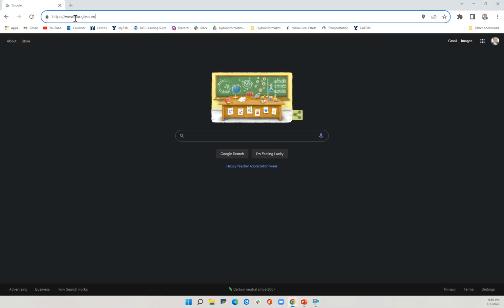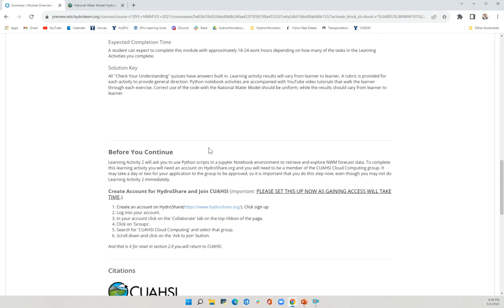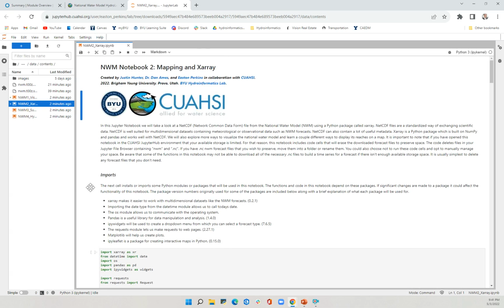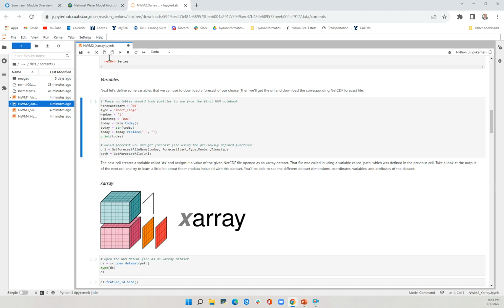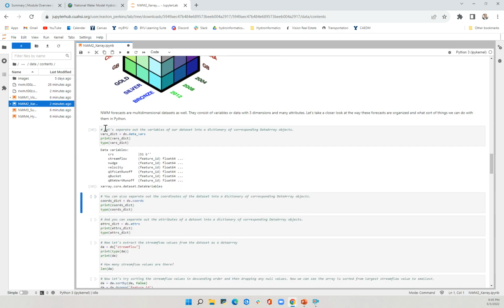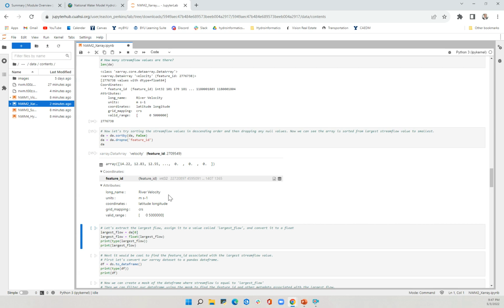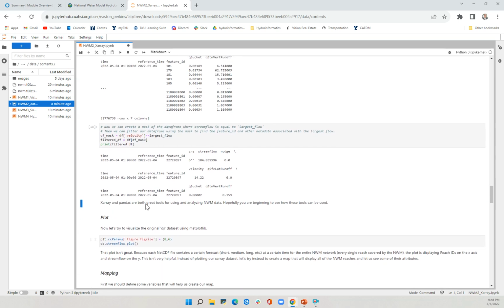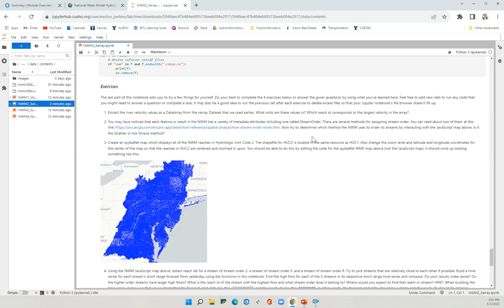National Water Model- Notebook 2: Mapping and Xarray (Exercise #1- Video Tutorial)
National Water Model- Notebook 2: Mapping and Xarray (Exercise #1- Video Tutorial) featuring Hyrolearn, Hydroshare, and the National Water Model. Video number one of a four part video series. Exercise one can be found on the National Water Model learning course on Hydrolearn.org.

A step by step work through of problem one allowing the learner to more fully grasp what the National Water Model is and how to use it.